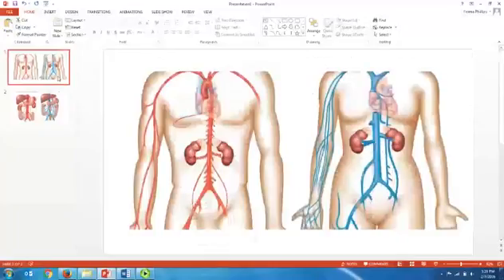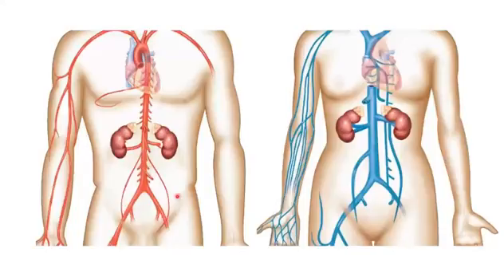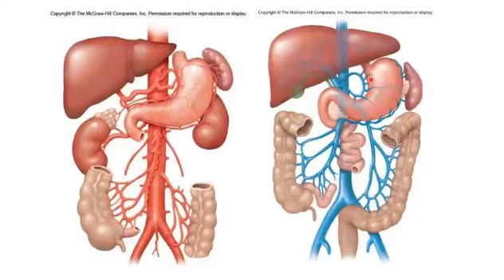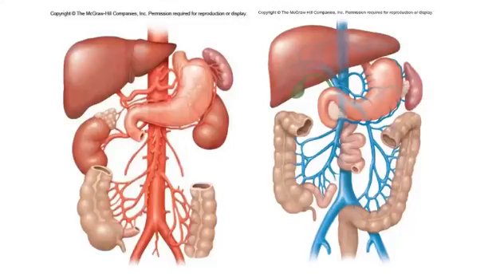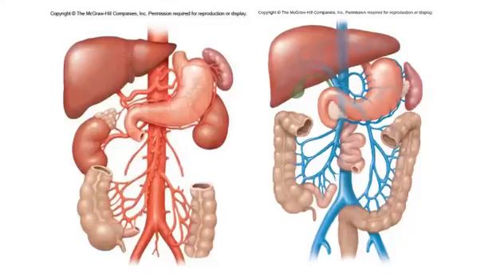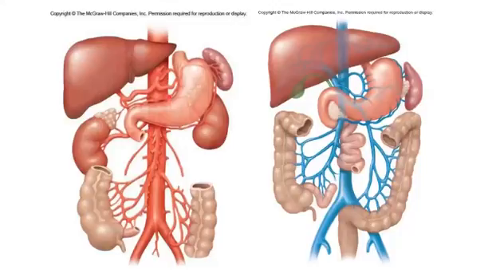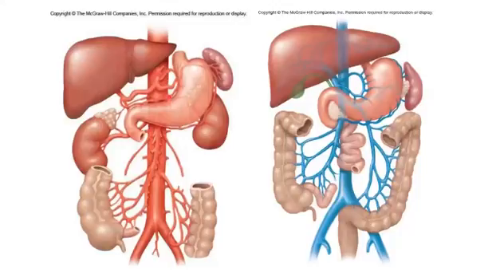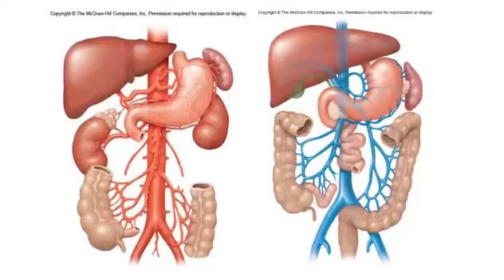JMU Abdominal blood drainage review default